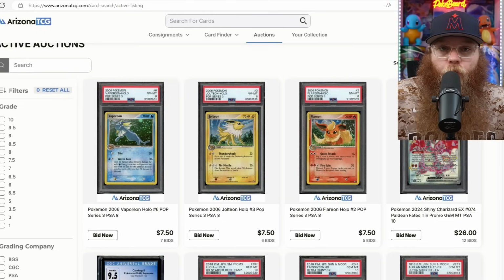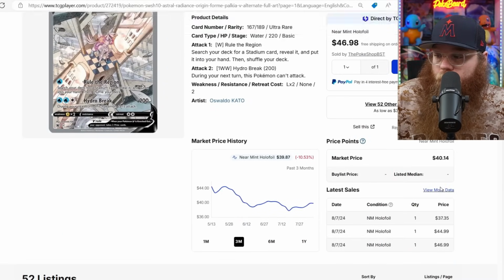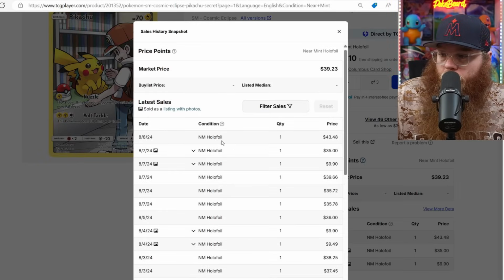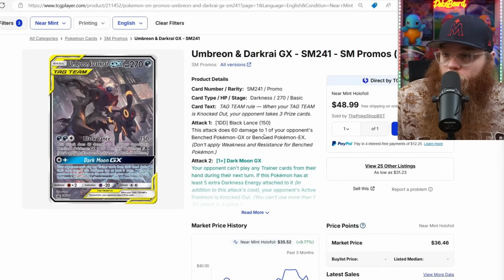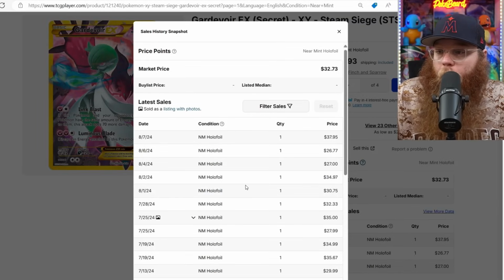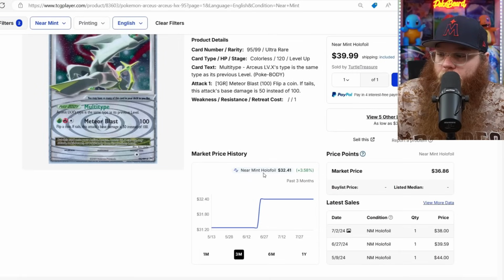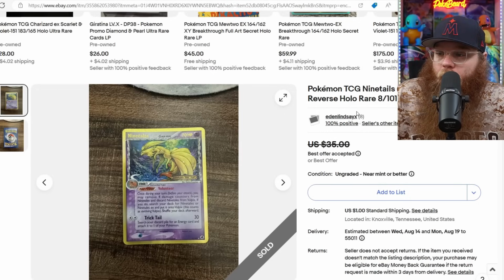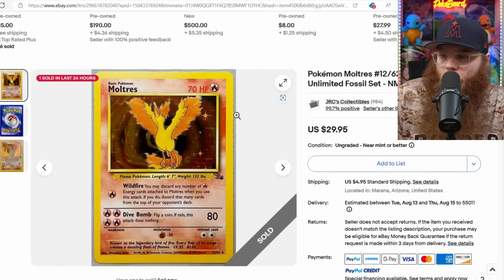Top 40 Pokémon Cards To INVEST Into Under $40!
There are tons of exclusive content, and whenever a new card drops, I post it there right away. Whenever I see a good deal on sealed Pokémon products, I post it there asap. Also, if you want some in-depth help with anything Pokémon related, you can hit me up on the membership posts.

This is a monthly series where I go through everything I invested into the month before, and I show what I'm trying to invest in for this current month.

Then, every Sunday will be a brand-new different video.

If you do have any collecting or investing questions, please drop them in my most current what if Wednesday. Remember, this isn't Financial Advice, this is just my opinion.

Check out my Instagram that I just started if you want to see my collection!

You can also check out my eBay store with 100% positive feedback with over 20,000 cards sold!